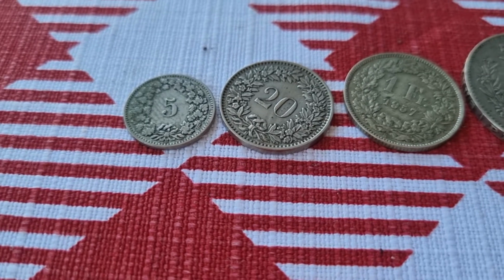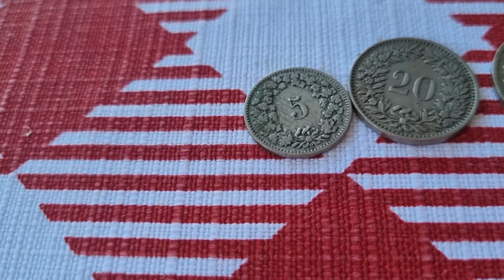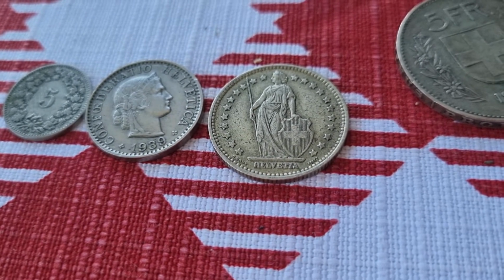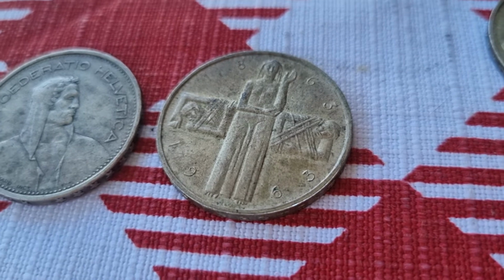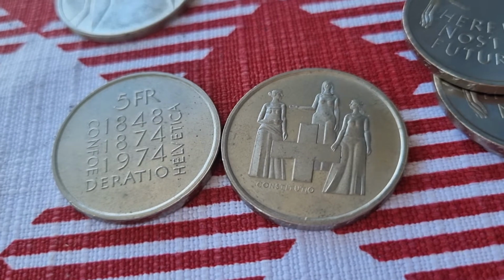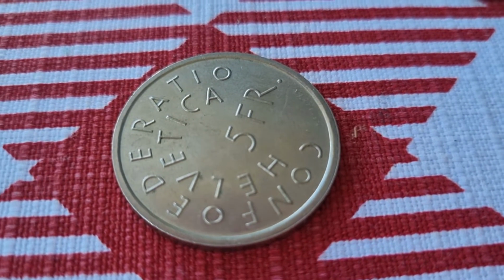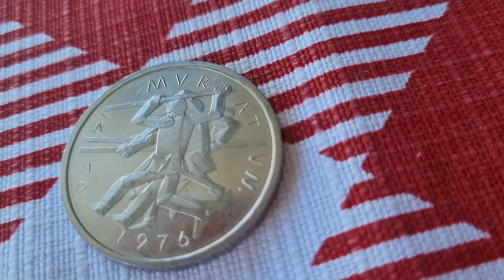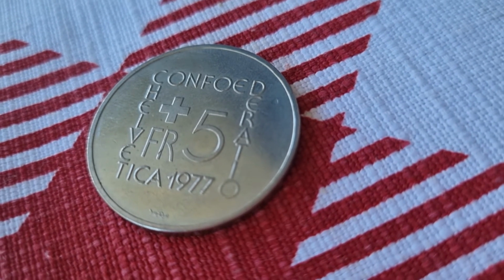swiss franc, coins, silver stack part two